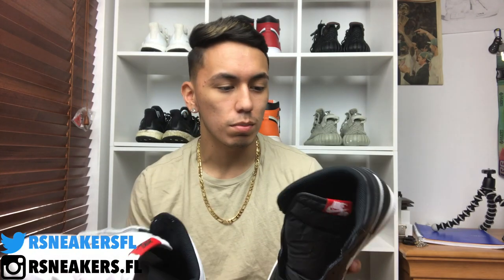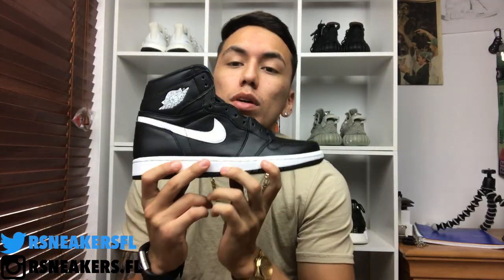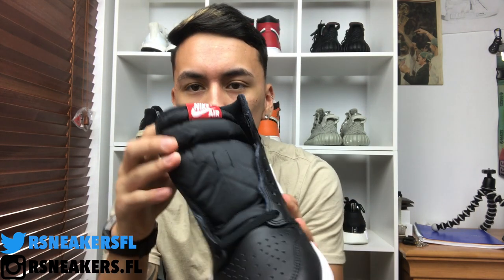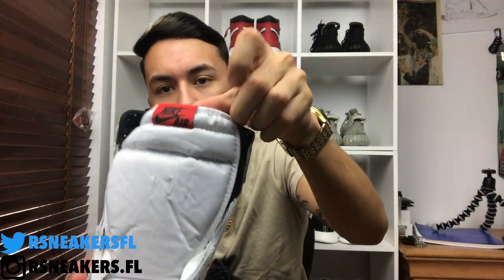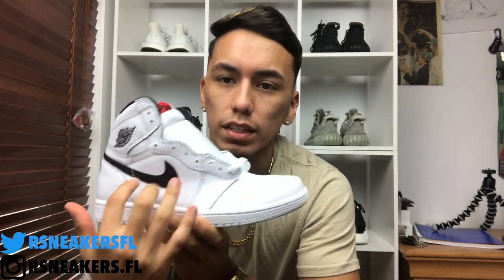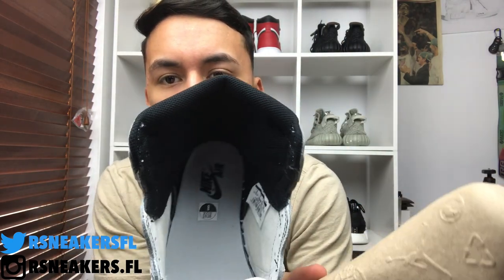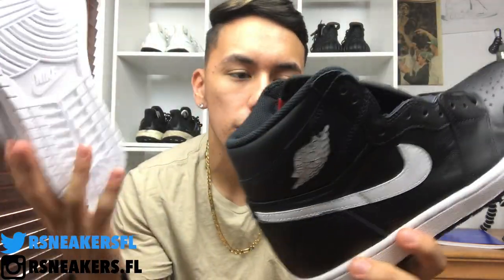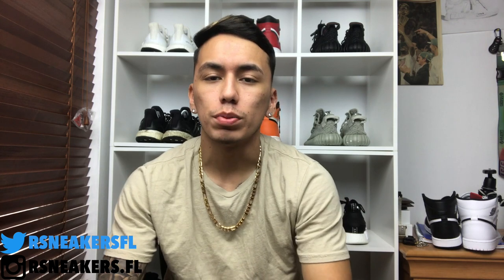JORDAN 1 "YING & YANG" REVIEW